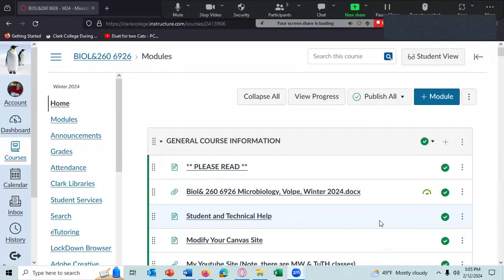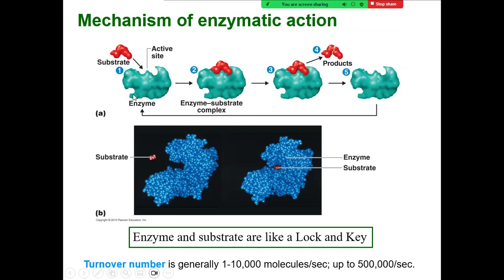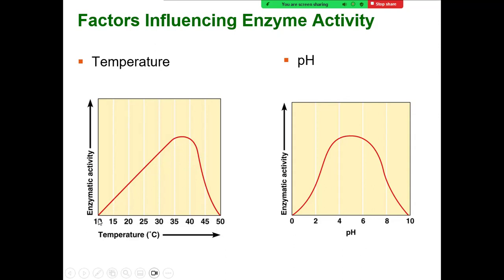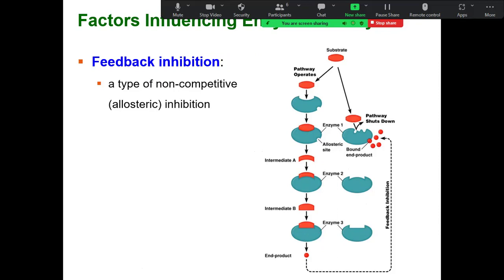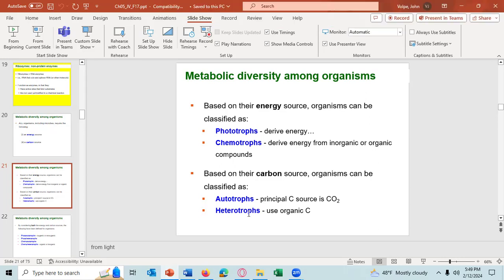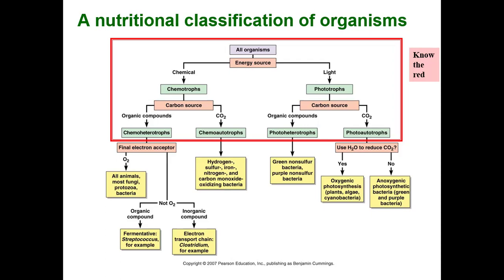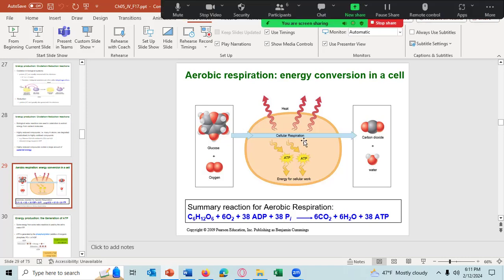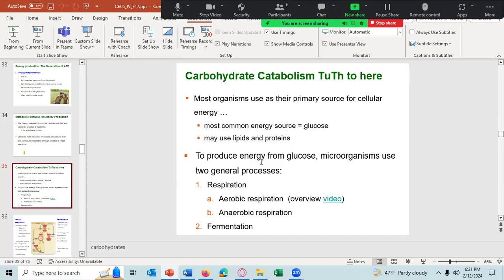2024 02 12 17 01 12 microLectureMoWe